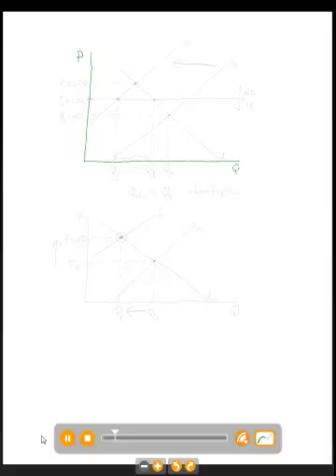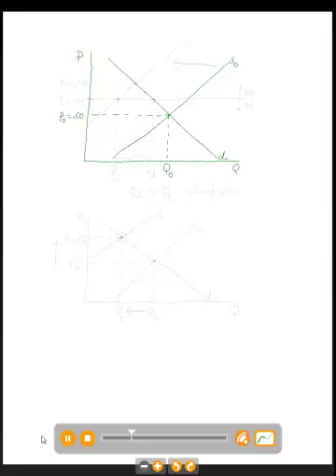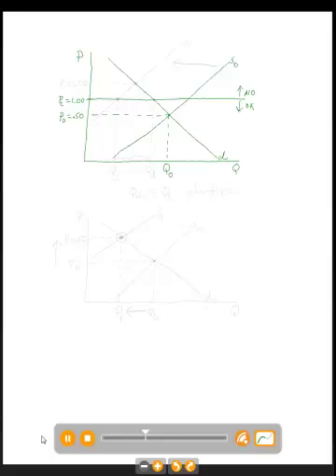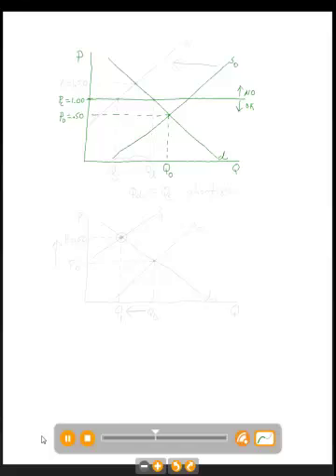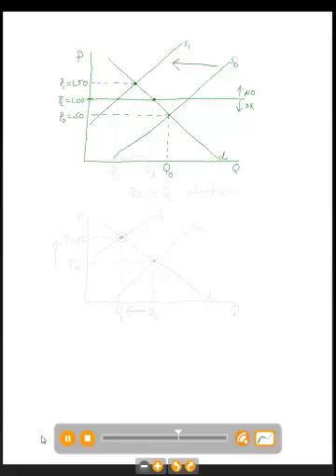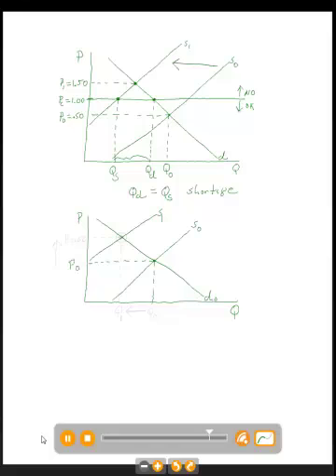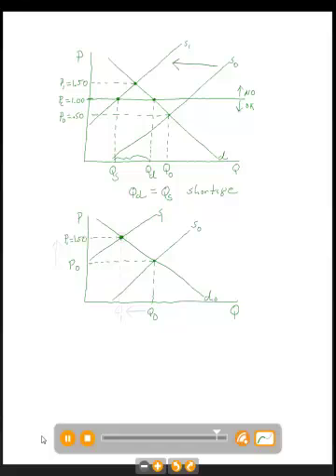Price Analysis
ecomomics